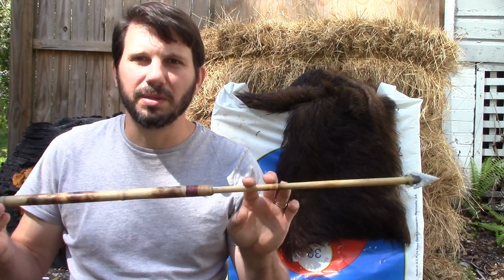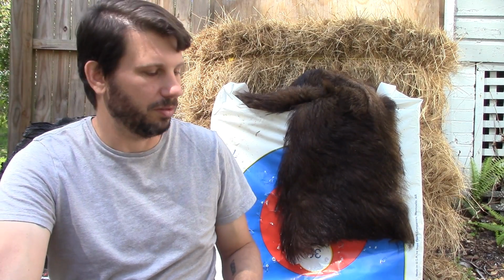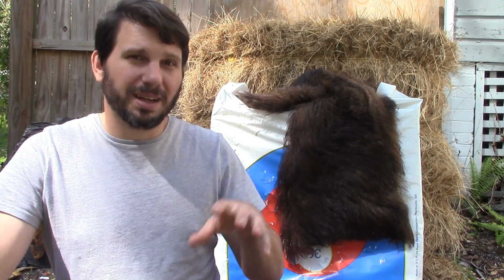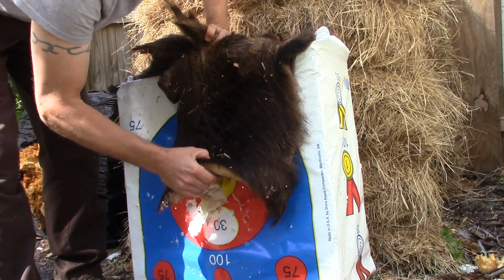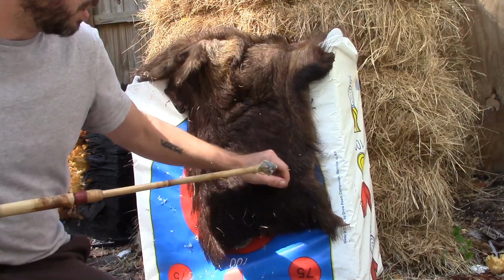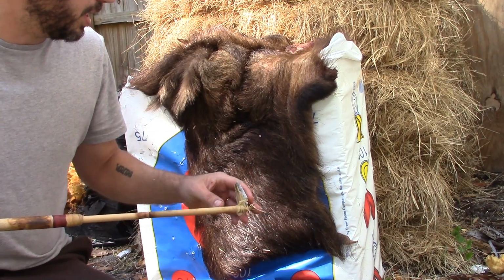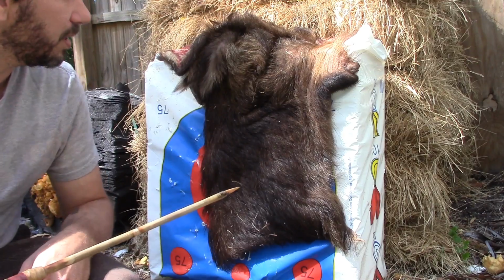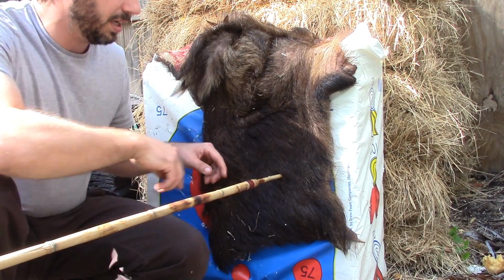Atlatl Spear Penetration test on a Boar's Shield!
In this video we test a proven atlatl against a much tougher boar's shield and find both success and failure. check it out!
At Primitive Revival we build and hunt for entertainment, education, and inspiration so please do follow along. Also look up Primitive_revival on Instagram and Gill's Primitive Archery on Facebook.